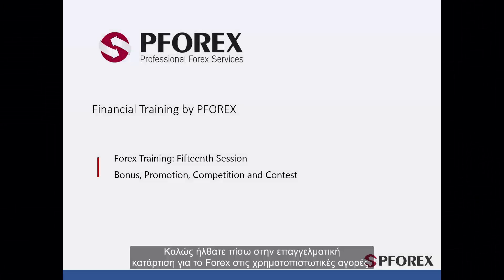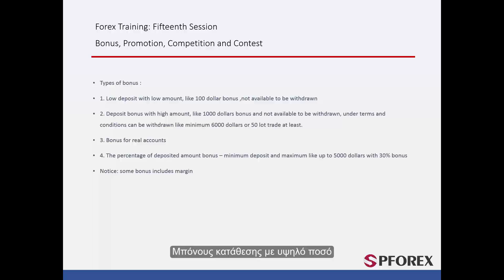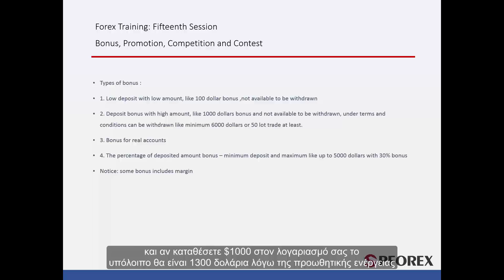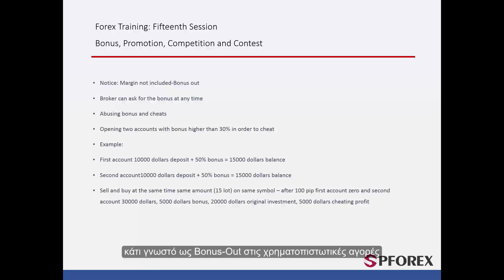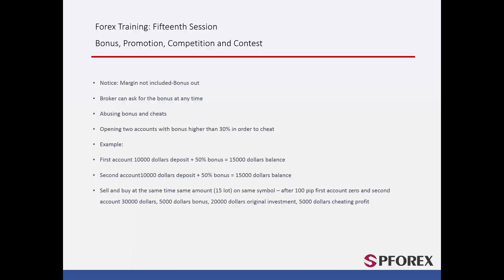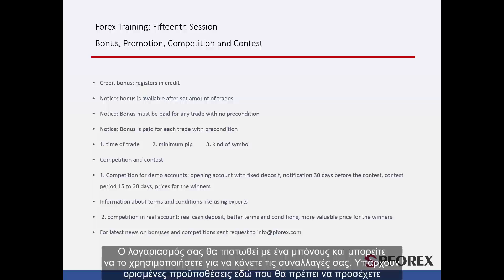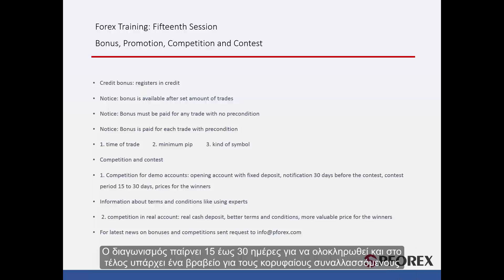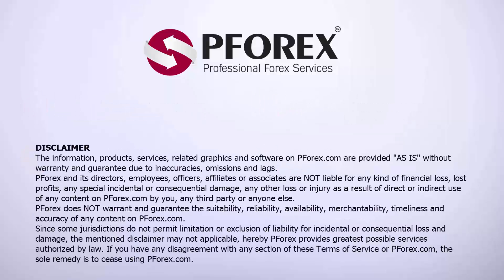15 Μπόνους, προωθήσεις και διαγωνισμοί